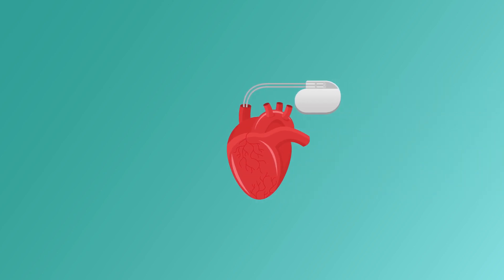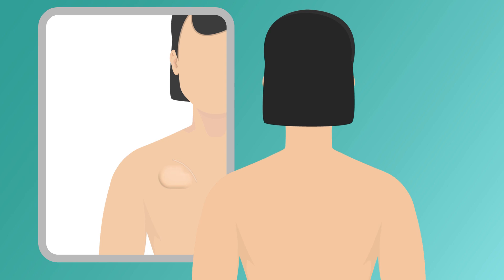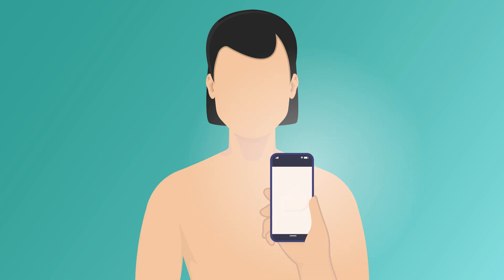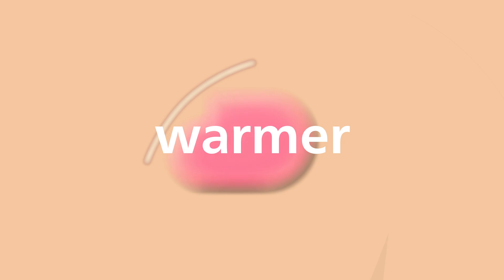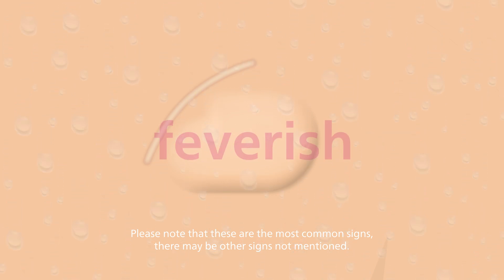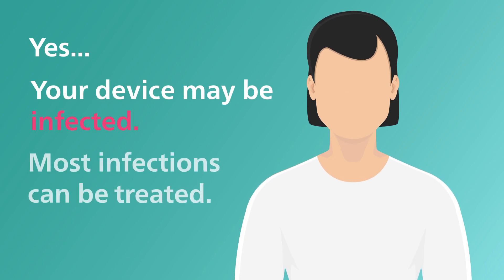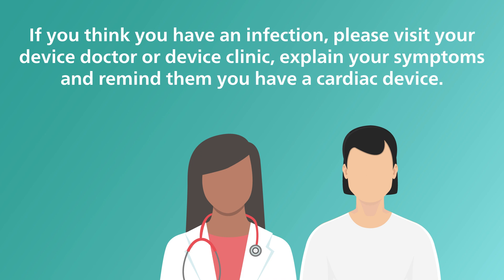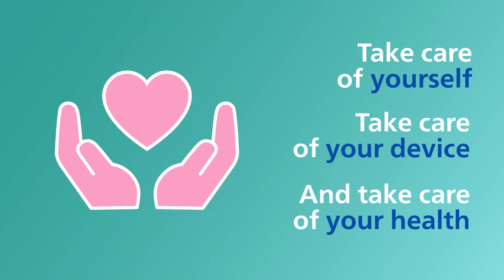Recognizing a pacemaker infection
Learn what signs and symptoms to look out for so you can help physicians identify the treatment you need, faster.